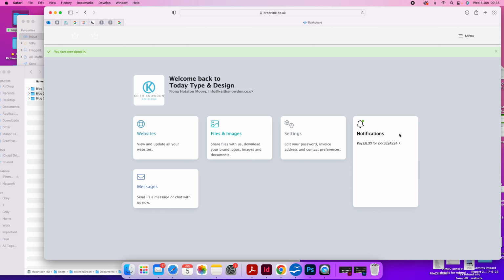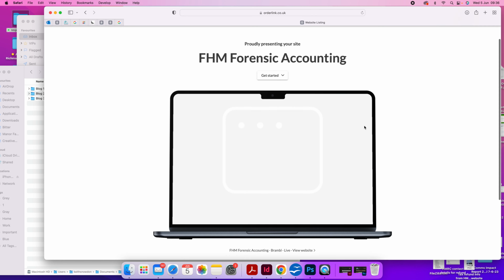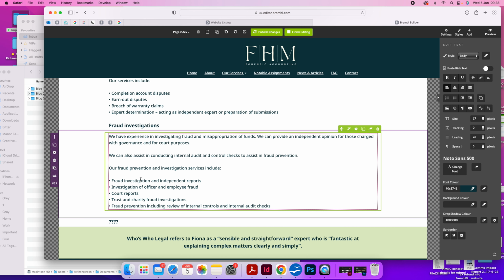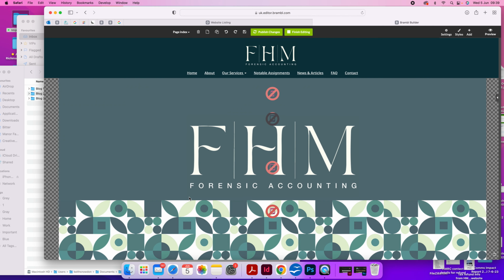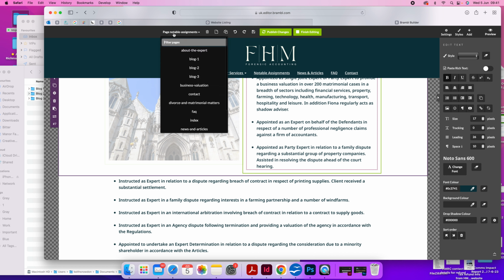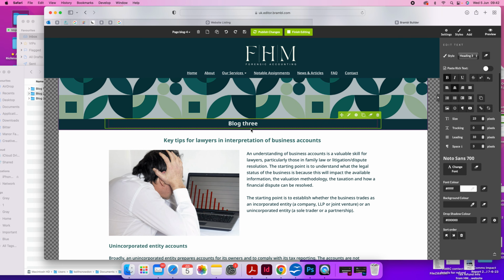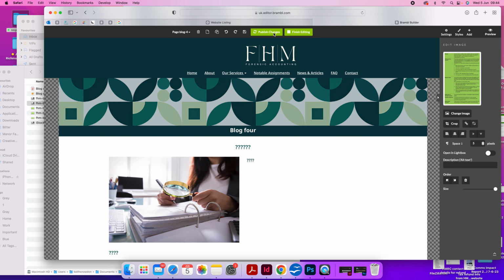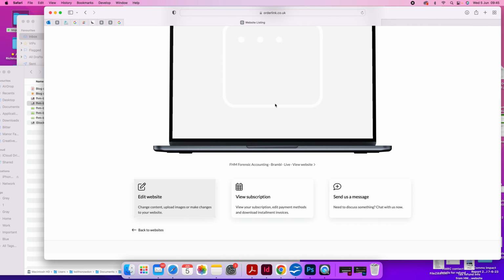F M access